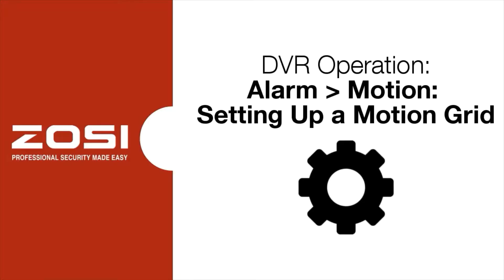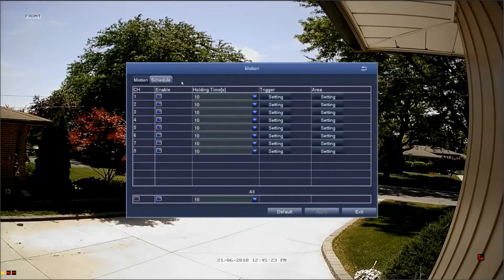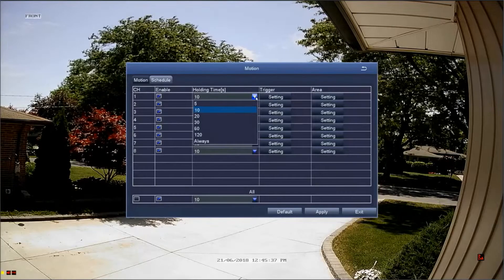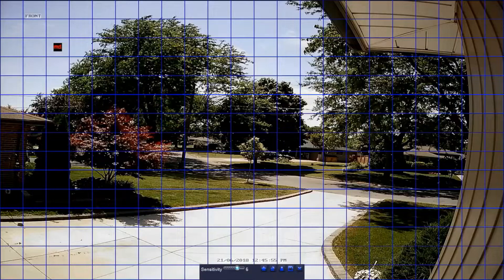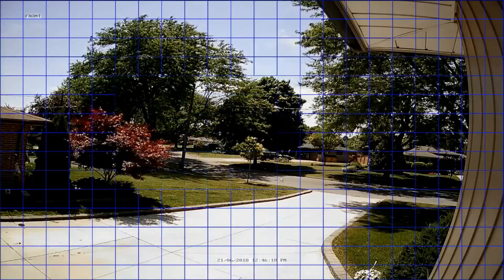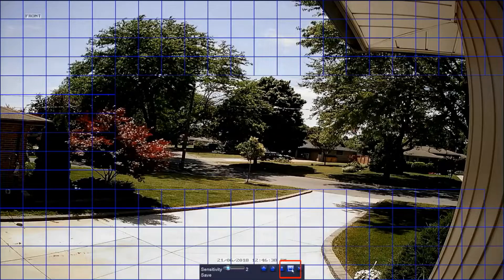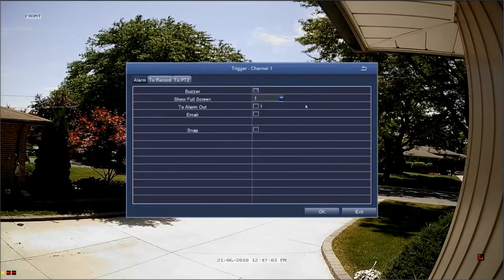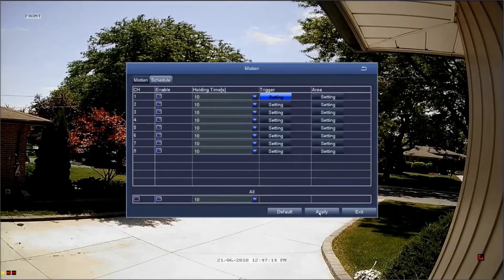ZOSI DVR Operation - Alarm - Motion - Setting Up a Motion Grid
This video will show you how to set up motion detection alarms, and learn how to define your motion detection grid by using ZOSI DVRs.

⚡Detail for Setting Up a Motion Grid

To navigate to the Alarm Motion menu, right click to bring up the quick menu and select "Main Menu" from the bottom of the list, followed by "Setup" and then "Alarm", then select "Motion".

As you can see there are several different options, the leftmost column displays the number for the channel that you'll be configuring.

The second column "Enable" will let you decide whether or not you want to enable or disable motion detection alarms for the selected channel. To enable motion detection alarms ensure the box is checked

The next column "Holding Time" will let you determine how long the event will last. For example if the alarm triggers in the holding time is set to 10 seconds, then 10 seconds of no motion will need to pass before the alarm event is over. If motion is detected within those 10 seconds the alarm will continue.

We're going to return to the fourth column in a moment but for now we're going to click the "Setting" option in the Area column.

When you click the "Setting" option in the Area column, it'll be taken to a live view of your selected channel only a bit different. You'll notice a blue grid over the screen. This is your motion grid, defining your motion grid can be helpful in limiting false alerts

⚡SLIPS OF THE TONGUE
Corrected: a bigger number sensitivity will require more movement to trigger the motion alarm; whereas a smaller number sensitivity will require less significant motion to trigger the alarm.⚡

But sometimes lowering the sensitivity isn't enough. Since we're filming a public roadway, we're getting a lot of false alarms, so we want to remove that roadway from the motion grid.

To remove the roadway from the grid, we're going to left click and drag with
the mouse to remove the blue squares. The motion grid will only trigger if movement is detected within the grid itself.

Simply left click on a square on the grid to remove it or left click in an empty space to add to the grid. The grid does not need to be connected. Select the save icon next to the sensitivity slider to save your grid, once you save your grid you will return to the alarm motion screen.

Selecting the "Setting" button and the fourth column trigger, allow you to further customize the alarms.

Select the "Buzzer" option if you want an audible buzzer to emit from the DVR, when motion is detected for that channel.

If you'd like the monitor to display a specific channel when motion is detected, select that channel from the "Show Full Screen" drop-down menu

If you'd like to receive an email when motion is detected on this channel, select the "Email" option. Email options can be configured in the network email screen.

If you'd like to DVR to automatically record a snapshot of whatever is on the camera when motion is detected, select the "Snap" option. The snaps can be found in the Search on  Image menu.

Select "OK" to save your changes and don't forget to apply those changes before exiting.

⚡Relative Artices:
●How to Connect your Zosi DVR / NVR to your Zosi Smart Account ?

●How to set up "Scan" function on DVR? [Only want to view 4 channels on the screen]

●How to view the video playback&Recordings on your Zosi Smart app?

●How to reset TVI DVR/ POE NVR / Wireless NVR (ZSWNVK-H) System when you forgot the password?

●How to change the camera name?

Facebook: Page @ZosiTechnology ---Send Message
Facebokk Group: ZOSI Technology
Messenger: m.me/ZosiTechnology